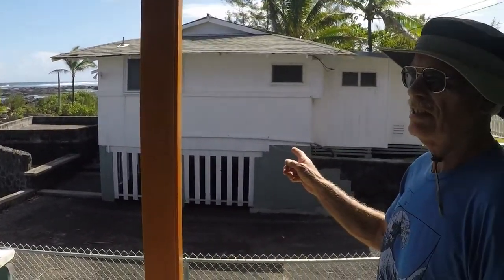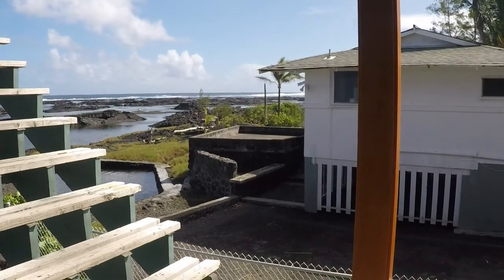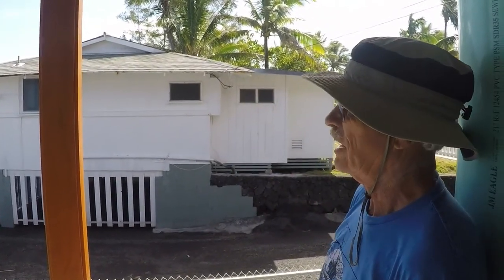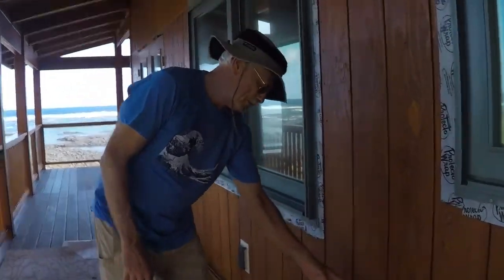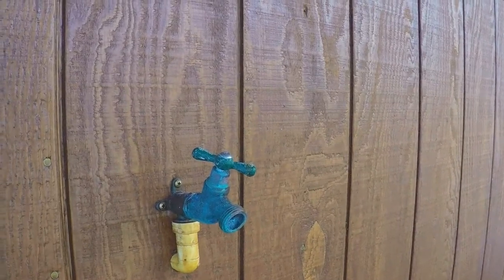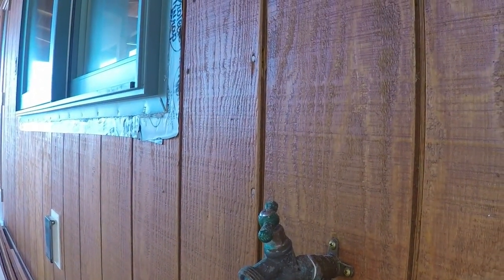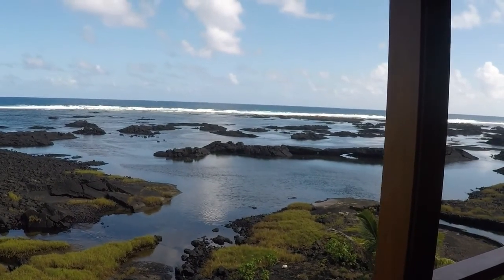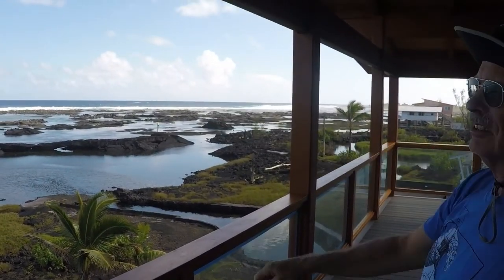Chris Biltoft Pahoa Feb 2015 clip 2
Biltoft   Pahoa Hawaii